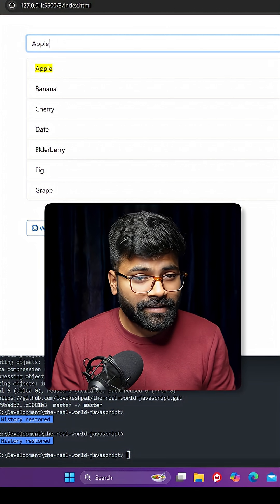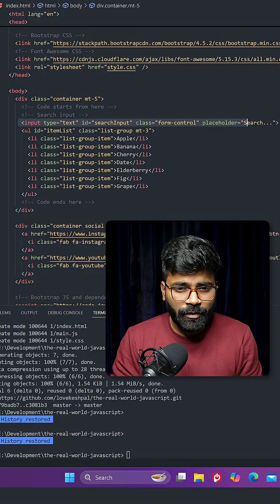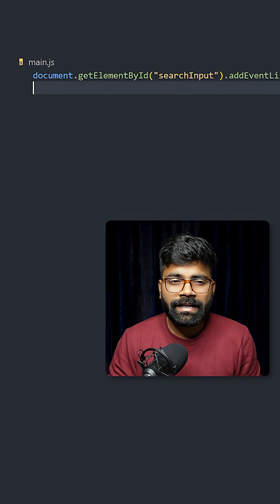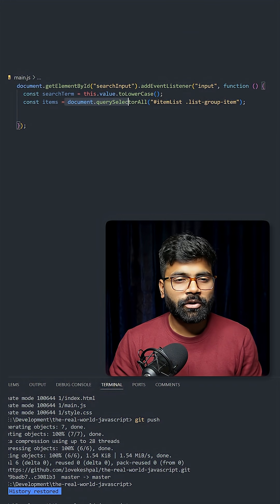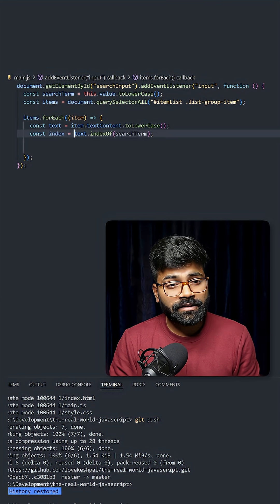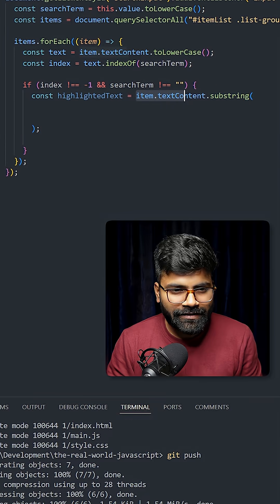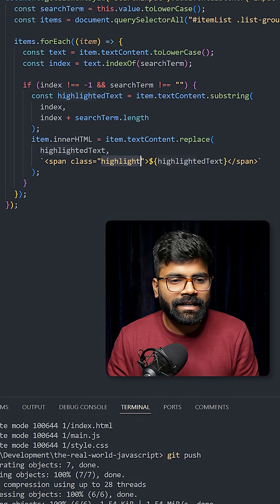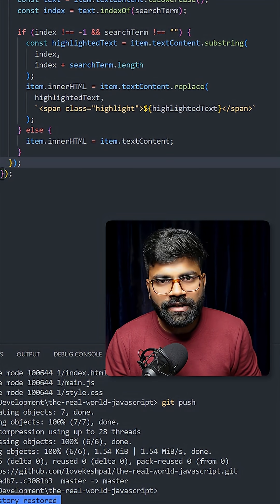✅ Highlight Matching Items in JavaScript 🔥 | Real World JavaScript Series